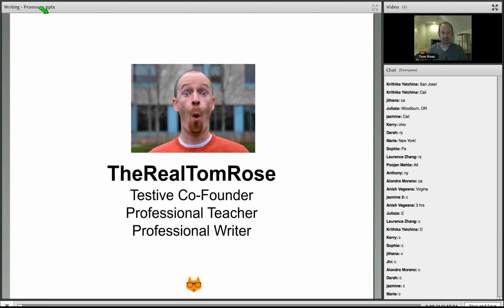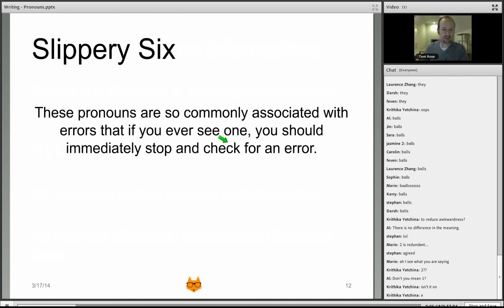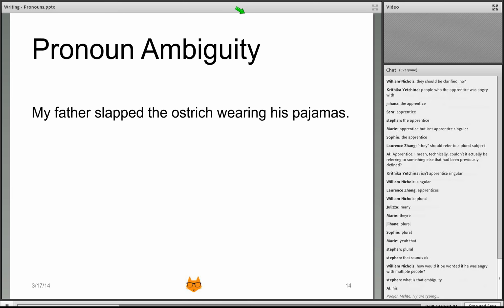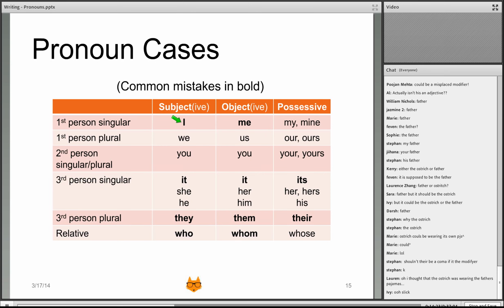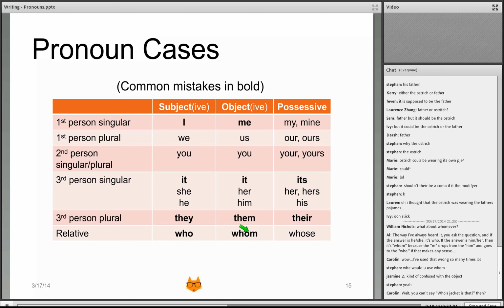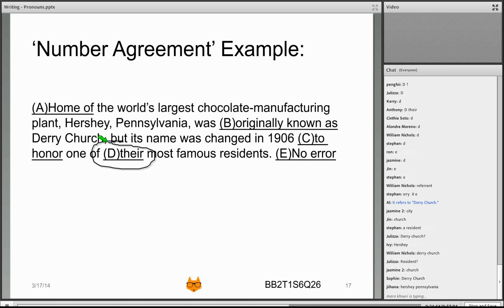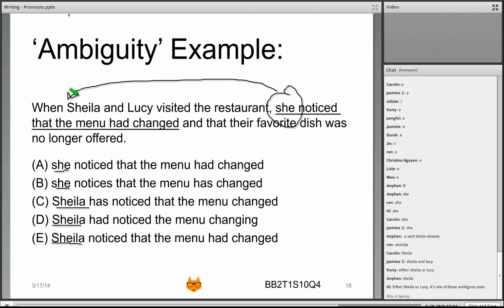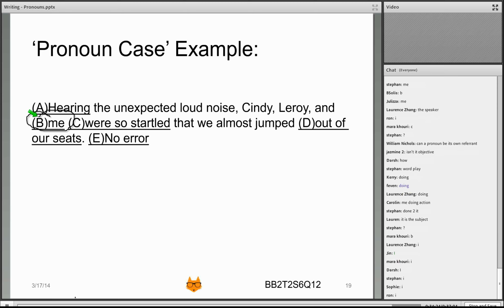SAT Writing Pronouns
A guided walkthrough of SAT Writing Pronoun errors.